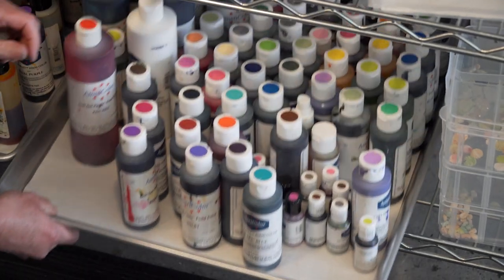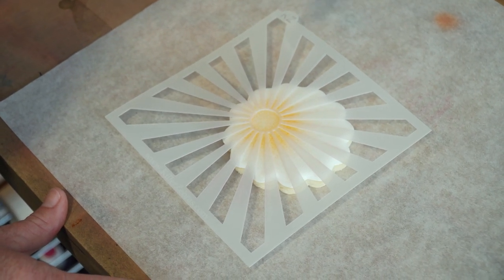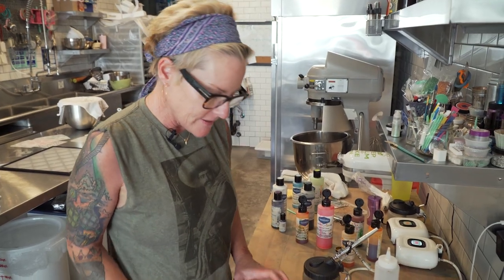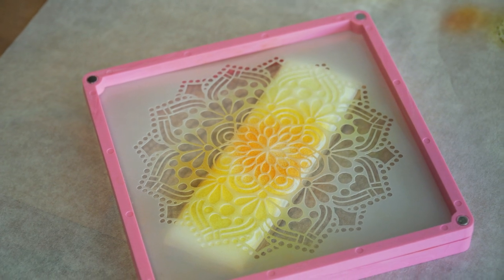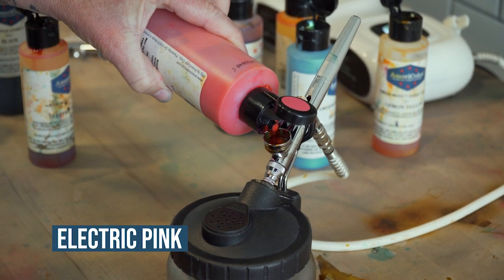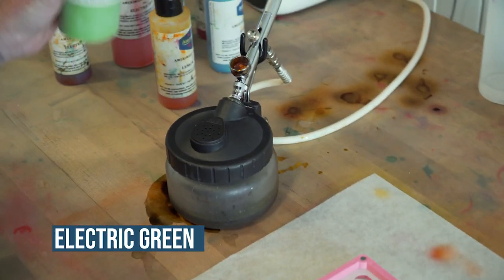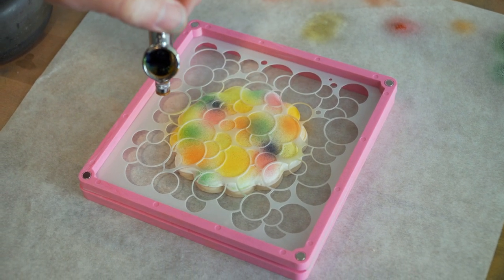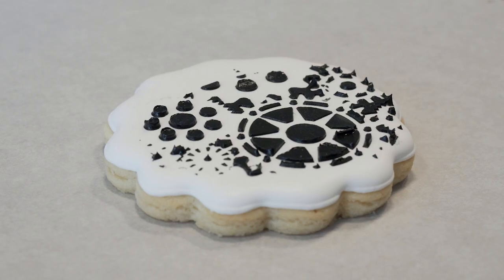Decorating cookies using AmeriColor with Katy from Sugar Dayne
Cookie Decorator extraordinaire Katy from Sugar Dayne show you how she uses AmeriColor Soft Gel Paste and AmeriMist to decorate cookies.